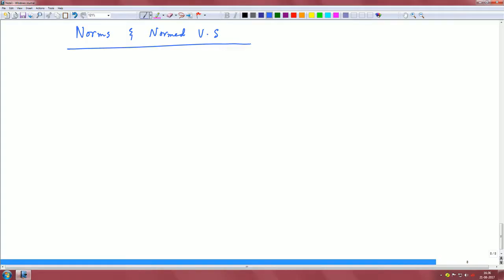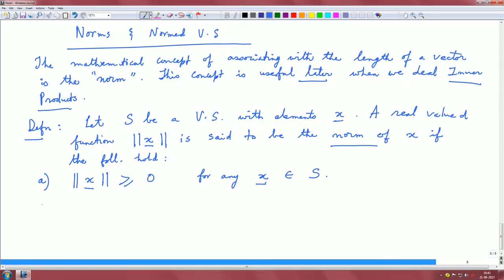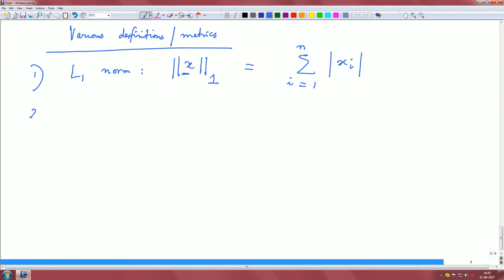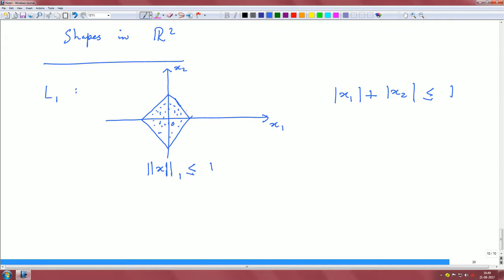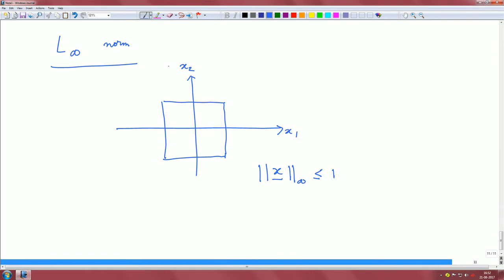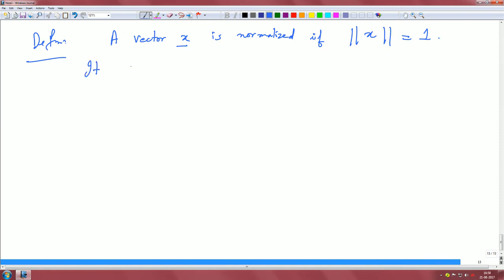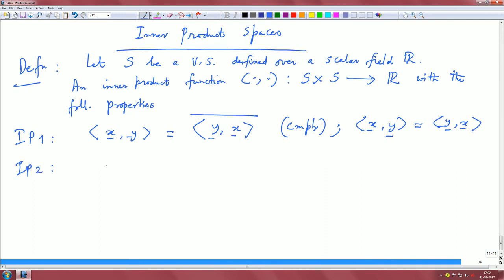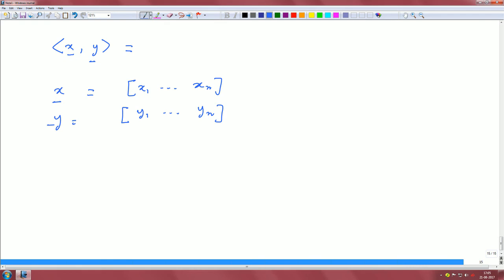Lec 12 - Norms and inner product spaces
Norms and inner product spaces